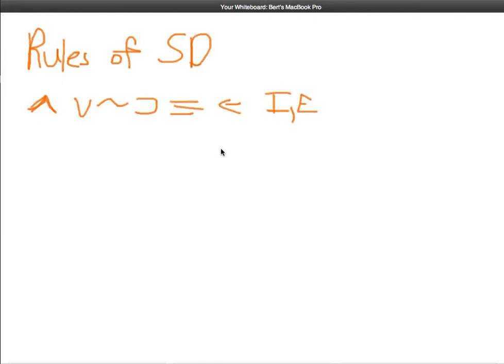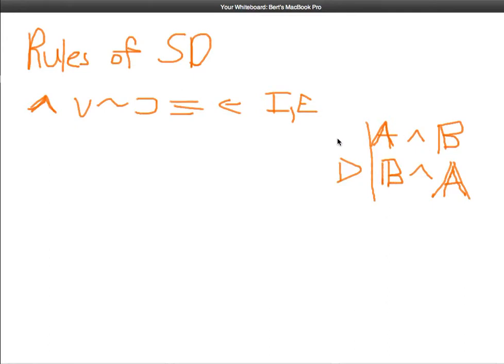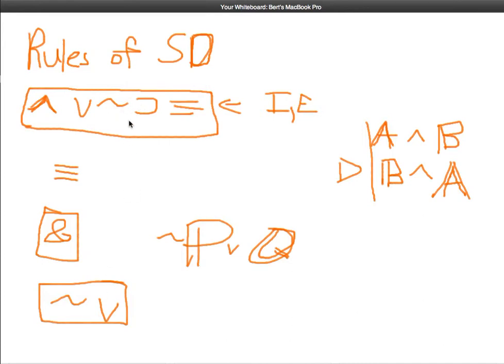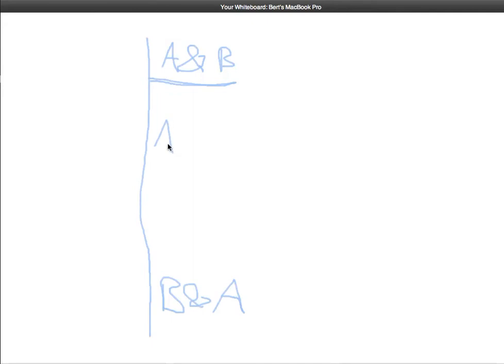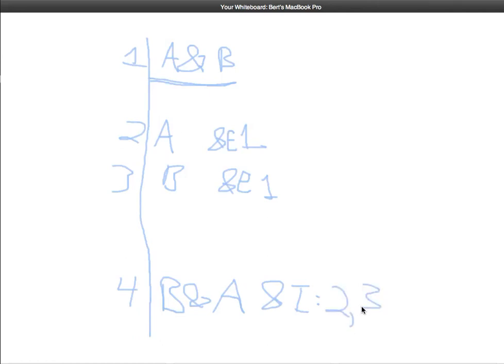PHI12week6rulesofSD.mov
Some motivation is given for why we are starting with the rules we've covered so far in SD.